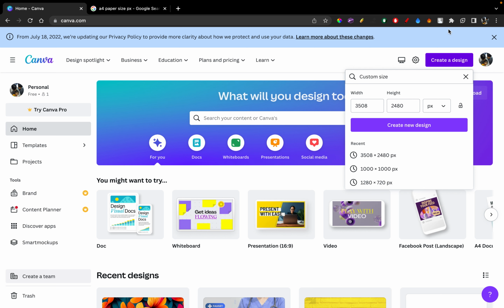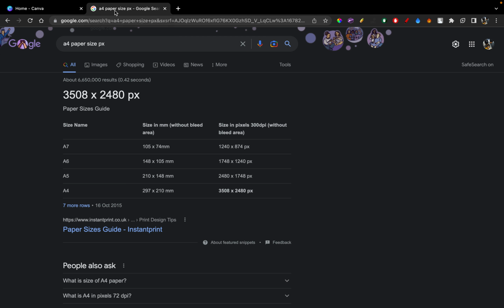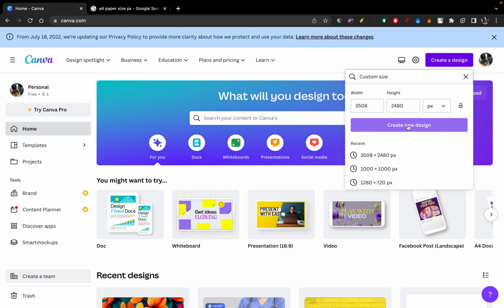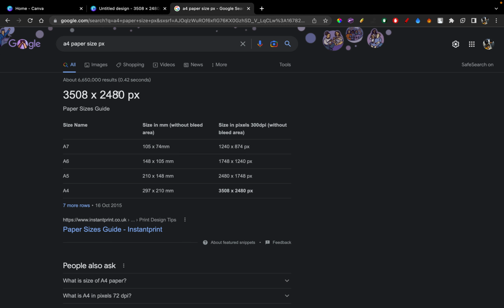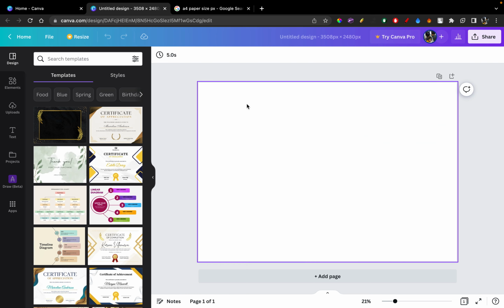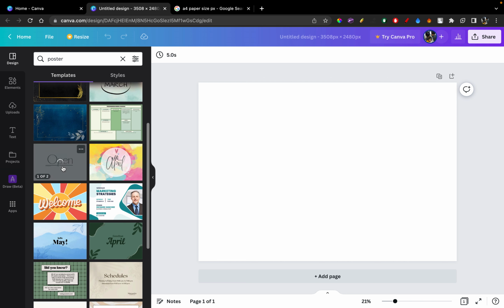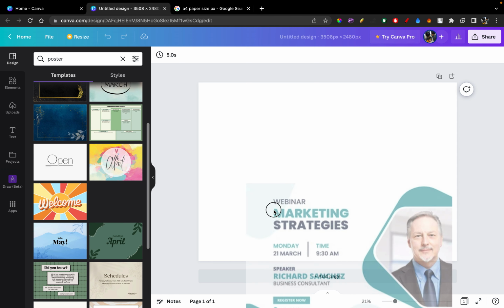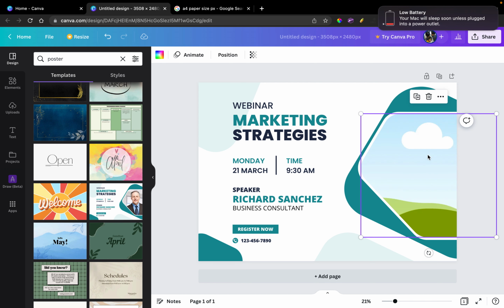How To Make A Poster On Canva